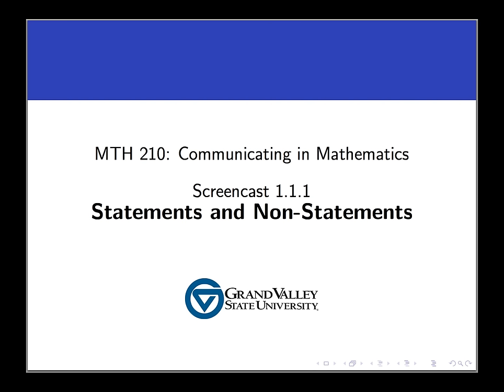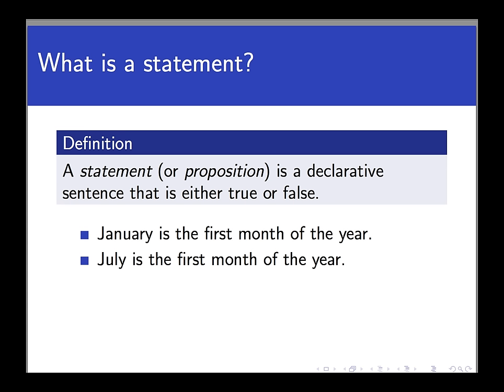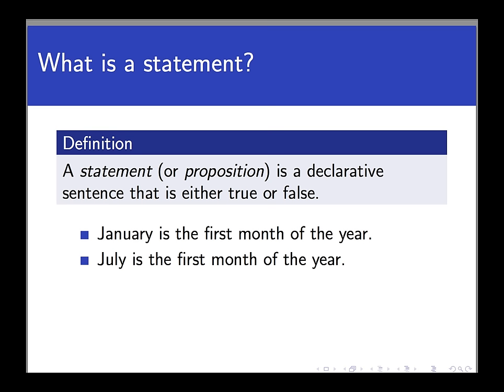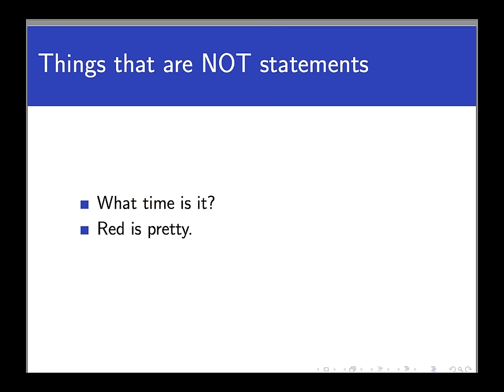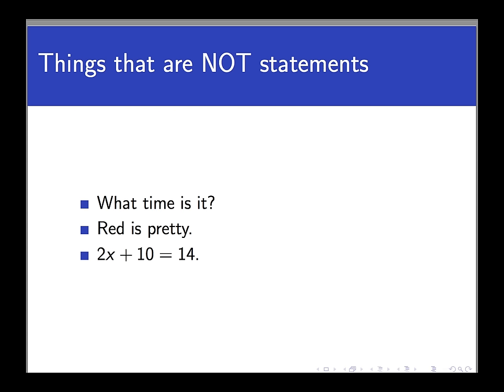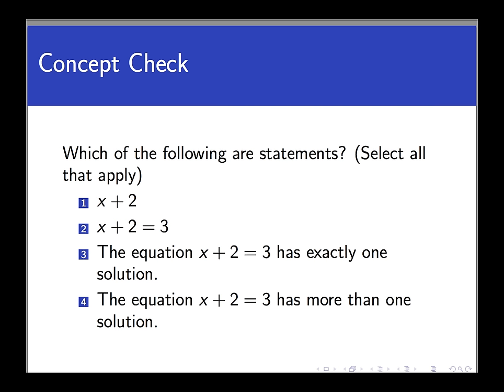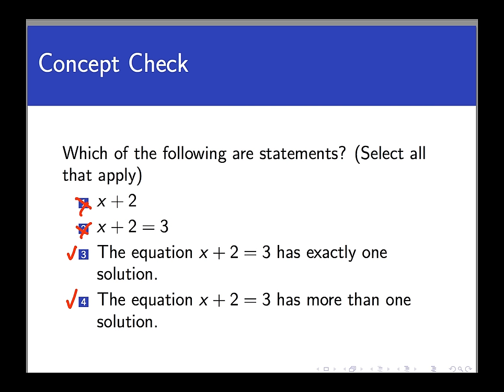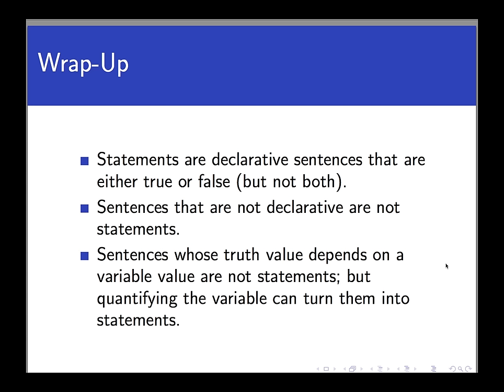Statements and Non-Statements (Screencast 1.1.1)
This video, the first in a series for MTH 210: Communicating in Mathematics at Grand Valley State University, discusses statements (propositions) and looks at examples and non-examples of these.